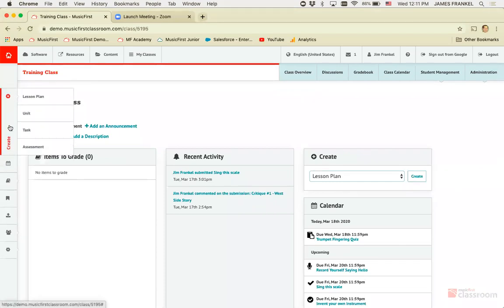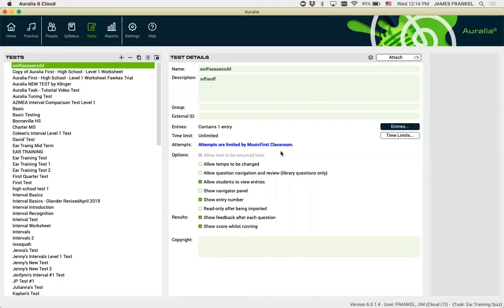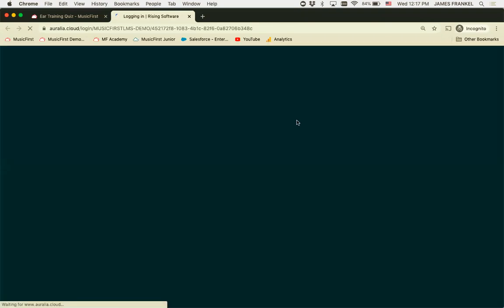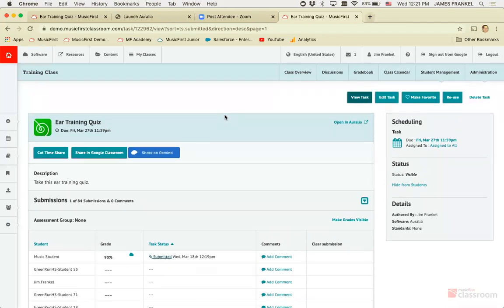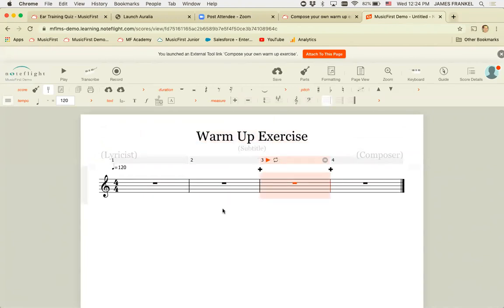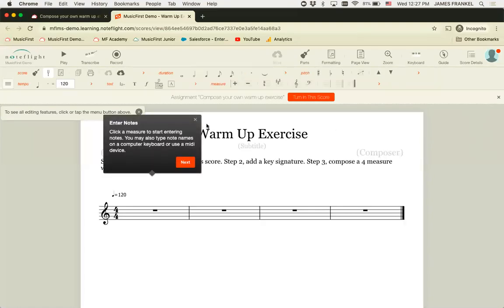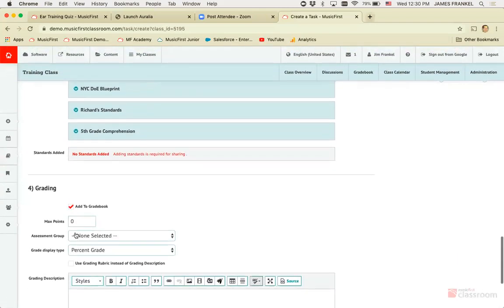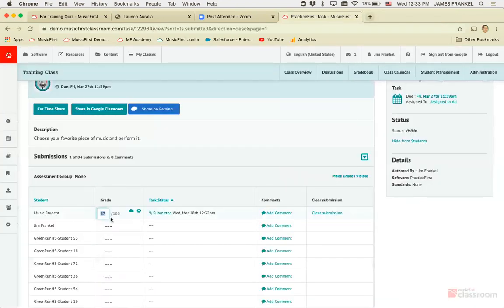MusicFirst COVID-19 Special Training #2, Part 2 - March 18, 2020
Due to some technical issues with the Zoom platform, this training video is split into three parts.  We covered how to create tasks with each of the software titles provided in the platform.